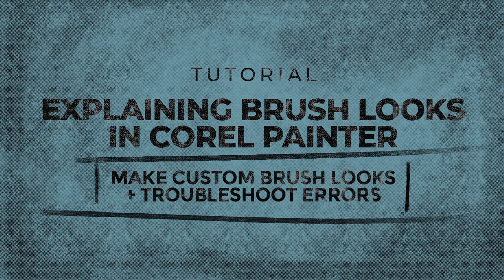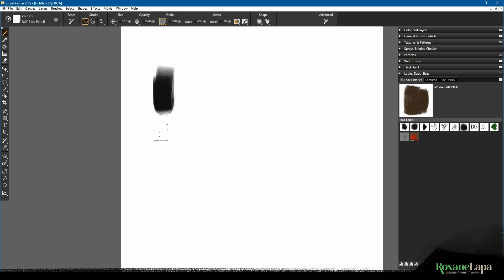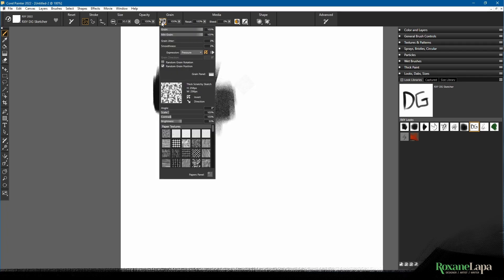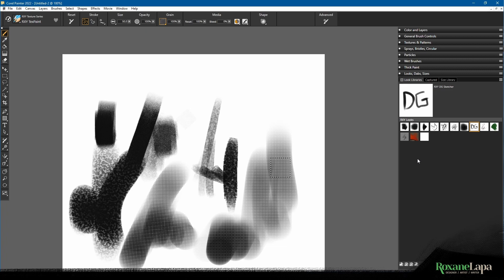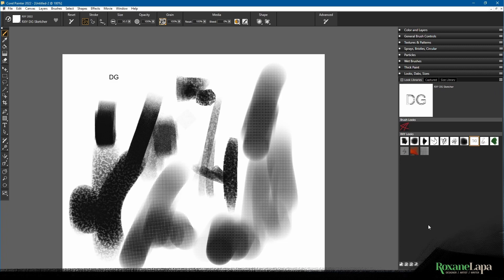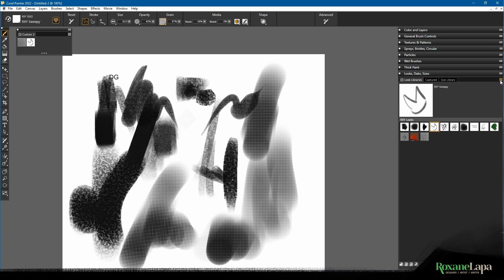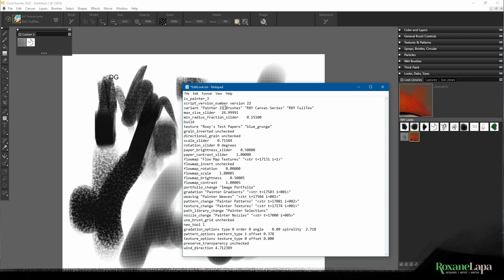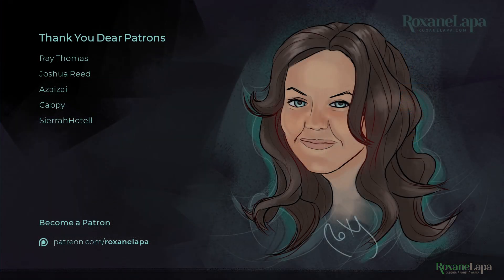Brush Looks in Corel Painter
TIMESTAMPS
00:50 Why we need Look Libraries (what problem they solve in Corel Painter)
02:19 Where to find the Look Library in Corel Painter
02:29 How to use Corel Painter Brush Looks
03:36 How to create a custom brush look in Corel Painter
04:44 Fixing the blank icon on the Corel Painter brush look
06:15 How to create your own brush look library and  hide the default library
07:25 Changing the way the Corel Painter brush looks are displayed
07:43 Using Brush Looks in a custom panel
08:06 How to Export or import a brush library
09:02 Fixing broken paths in a brush look